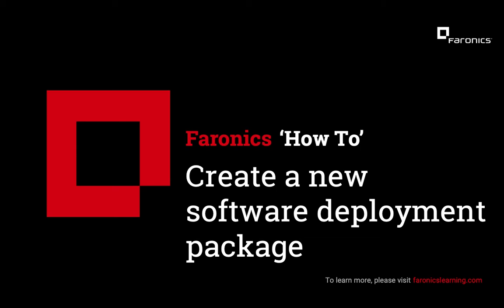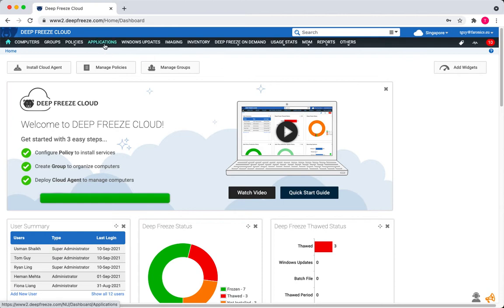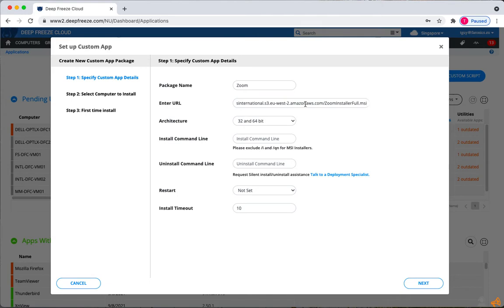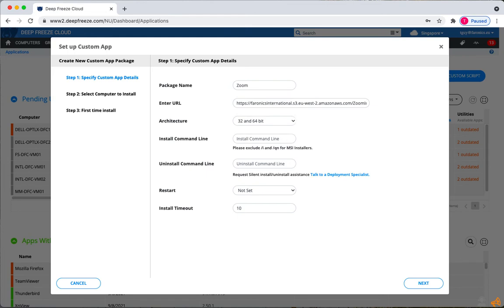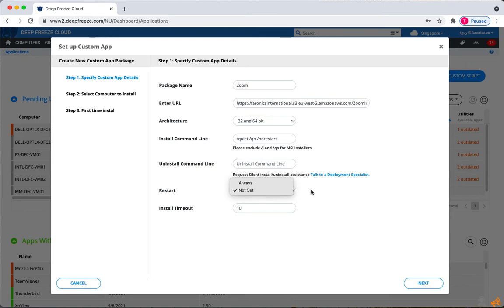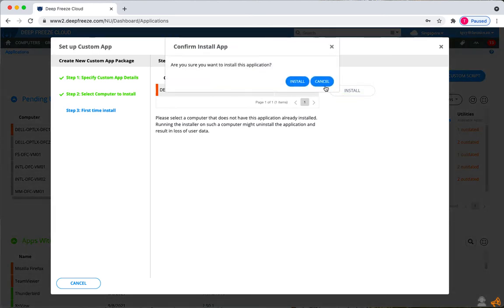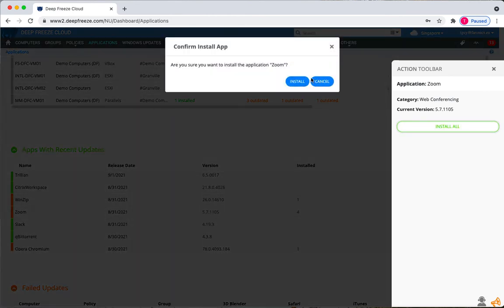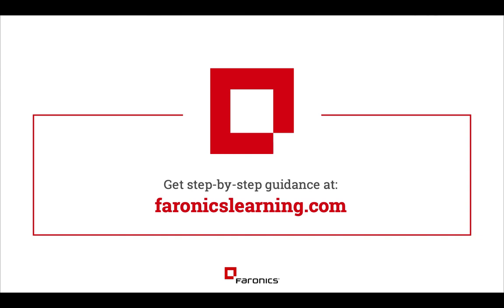How to create a new software deployment package in Faronics Cloud Deep Freeze